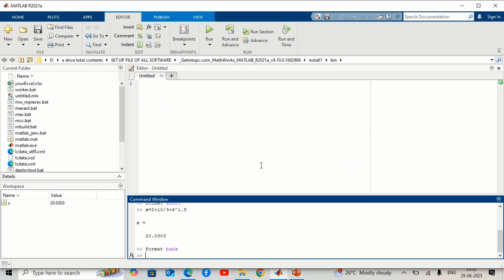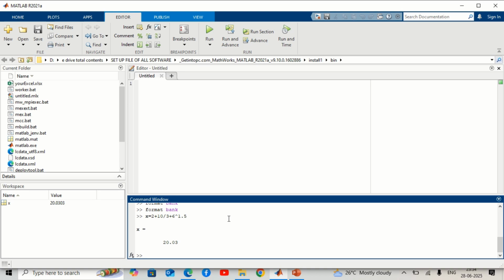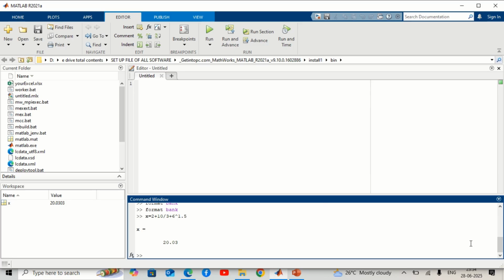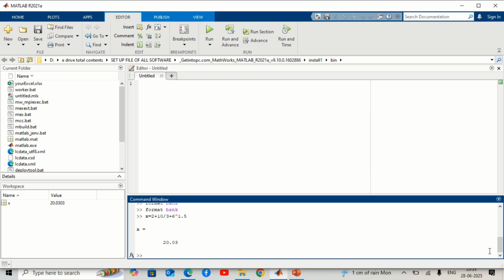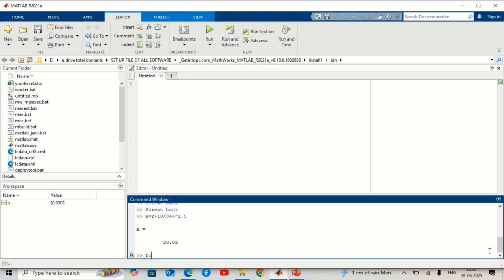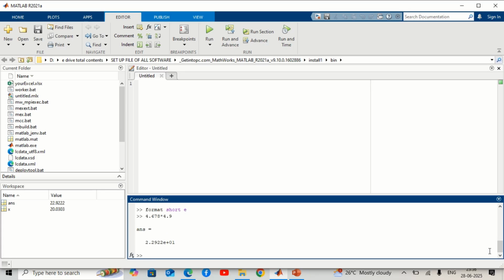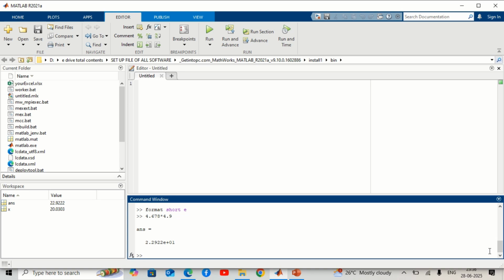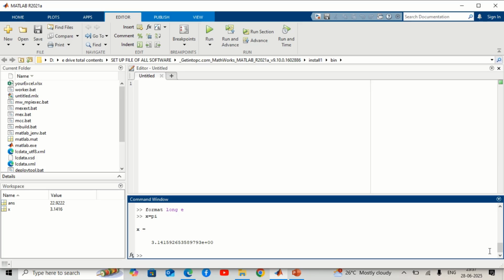#8 format bank,format short e and long e command in MATLAB. Simple programming. Electronics Science.